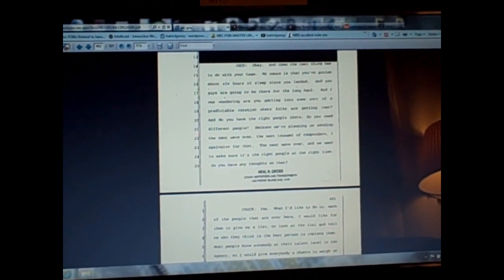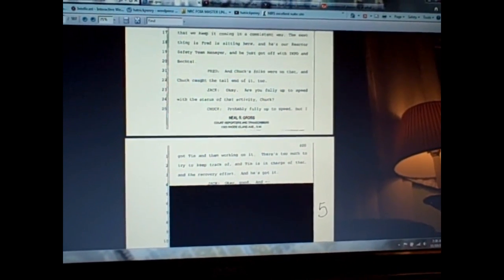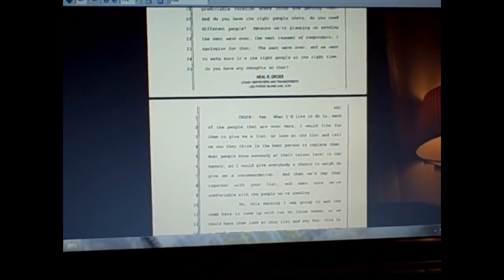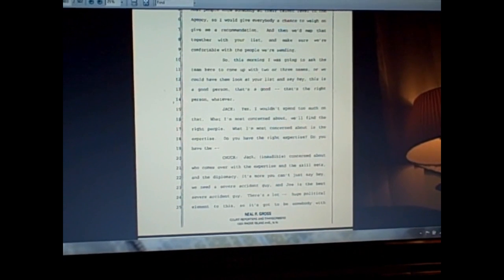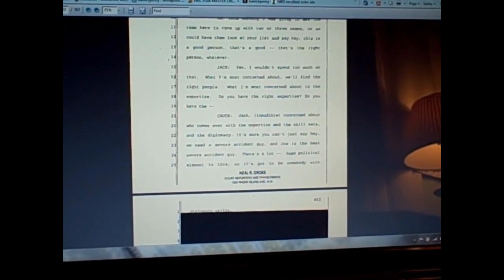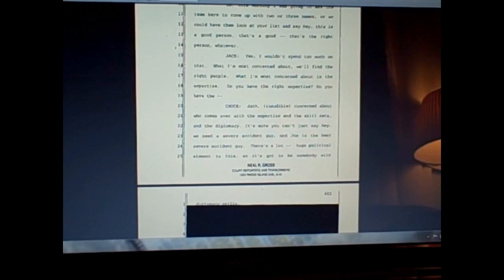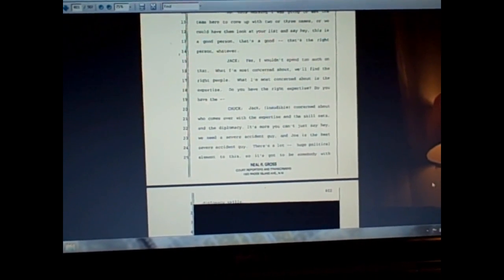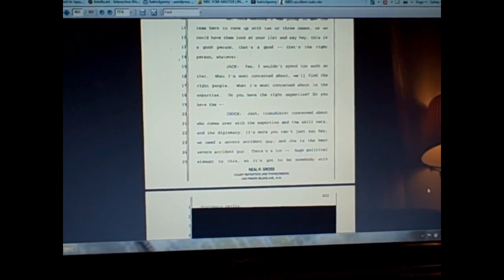Fukushima Plume-Gate 'diplomacy'...NRC style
Originally published on Nov 10, 2012 by HatrickPenry

diplomacy=deception